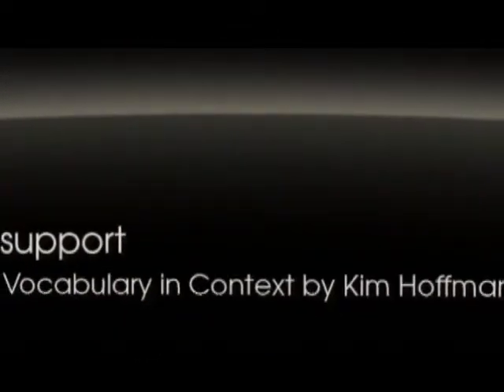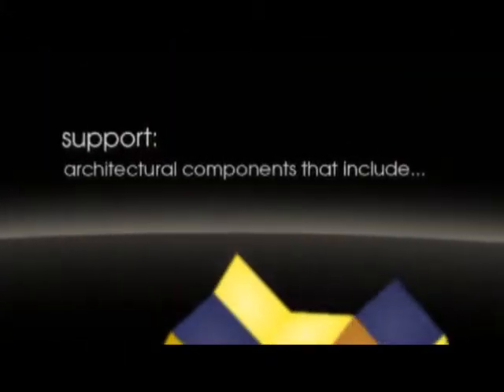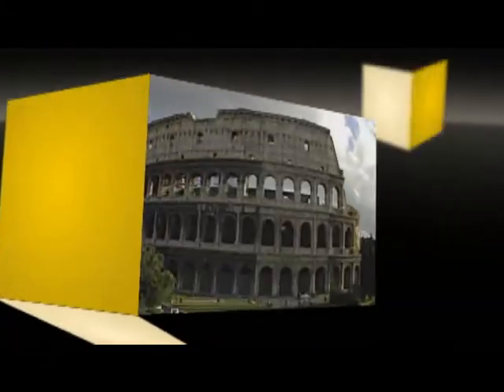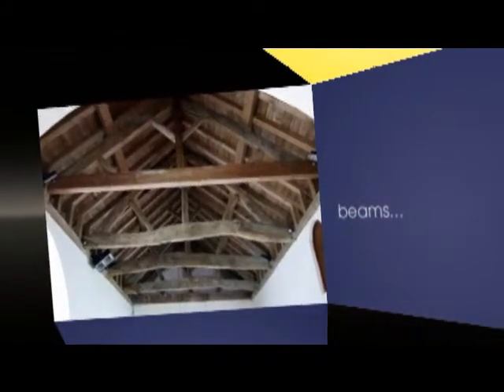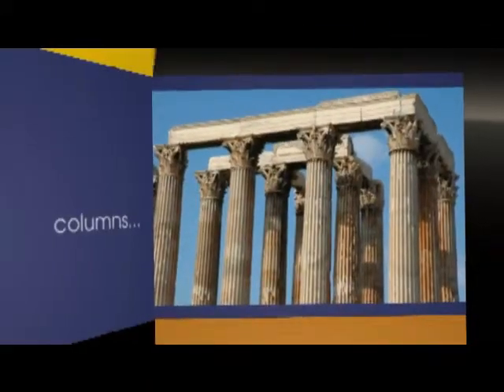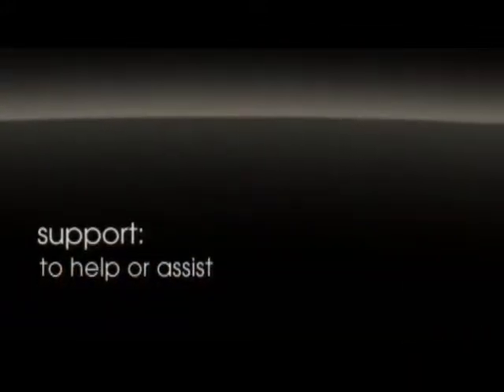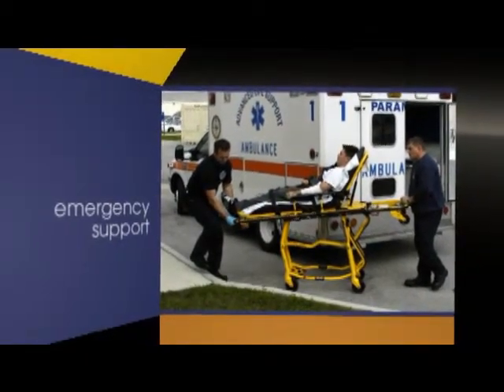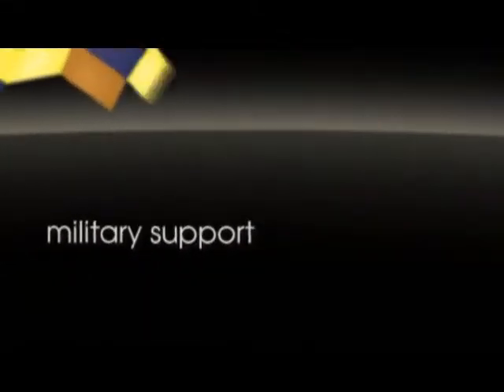One Minute Vocabulary Video - support by Kim Hoffman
This is a one minute vocabulary video on the word "support."